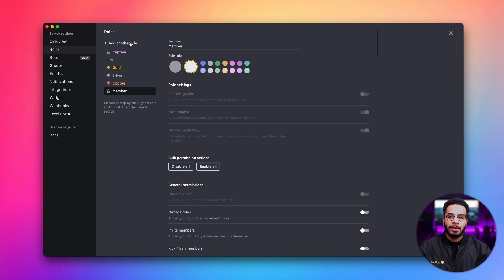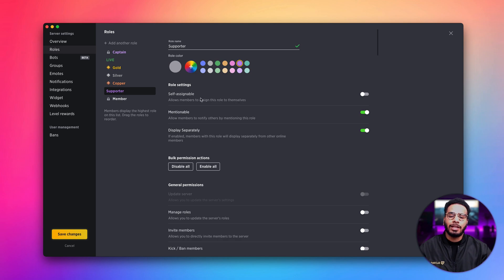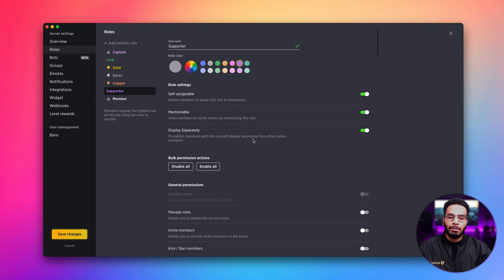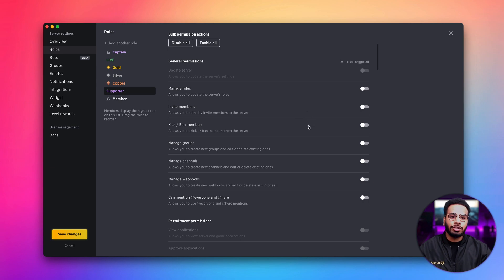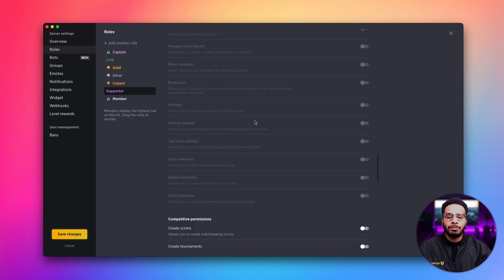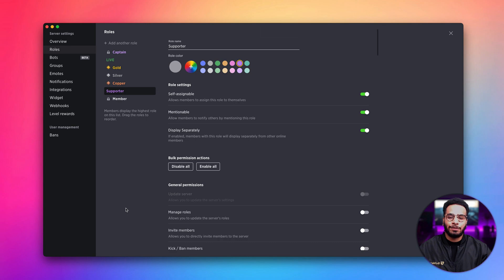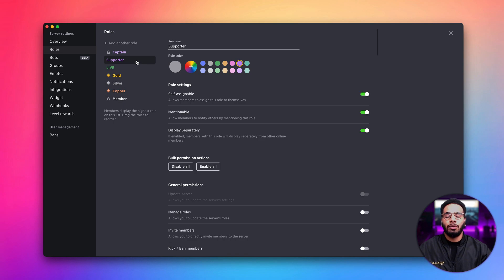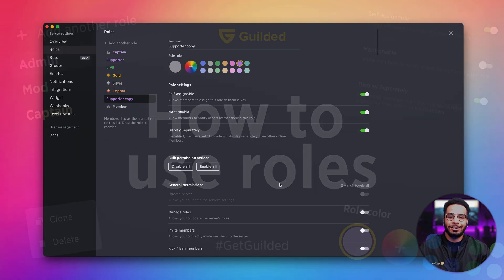How to use roles | Guilded tutorial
Learn how easy it is to create and customize roles on Guilded.  Every server has roles and those roles are important tools for server management.  We'll explain a bit more about them in this video.

If you have any great ideas for tutorials you want to see, let us know by dropping a note in the comments below.